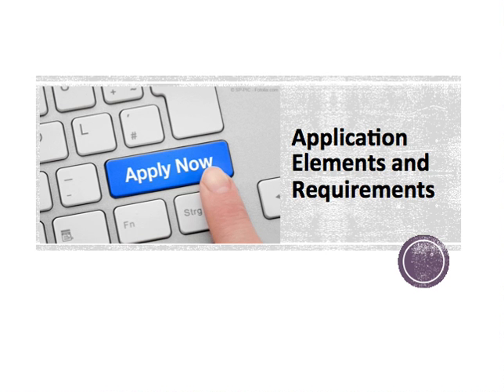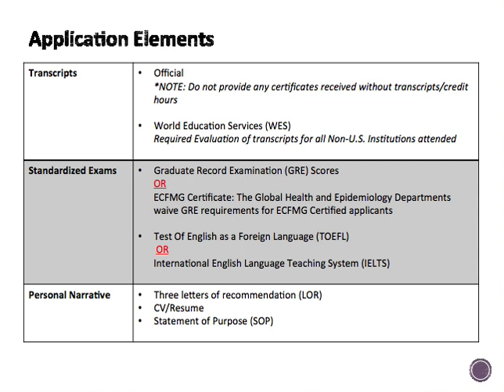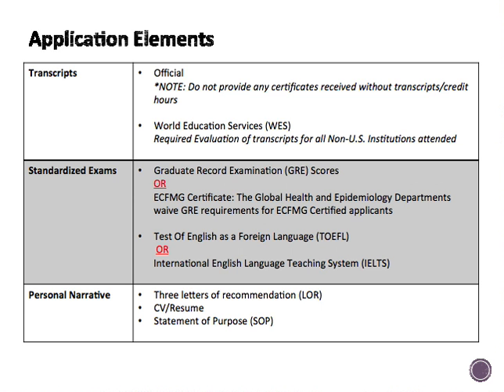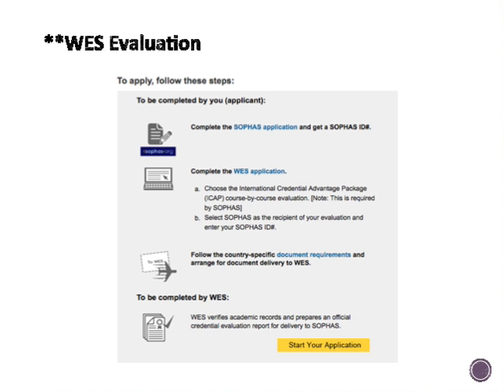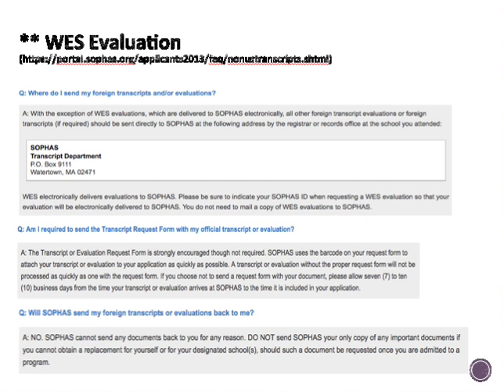Application Elements and Requirements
This video provides an overview of the Application Elements and Requirements to apply to the King Abdullah Fellowship Program.

Applicants are strongly recommended to carefully read the application elements and requirements on the SOPHAS.ORG website and the SPH.EMORY.EDU website.